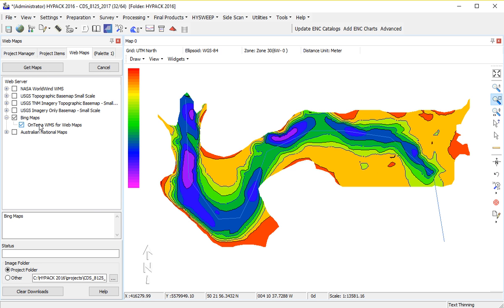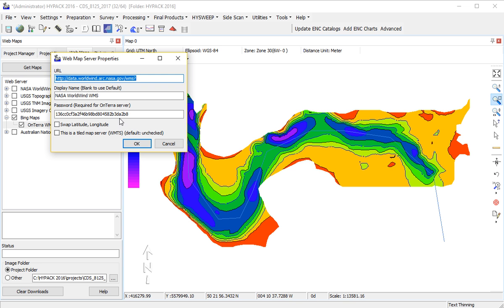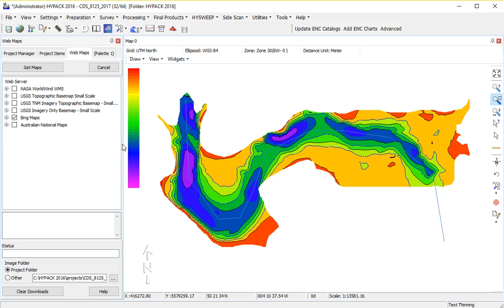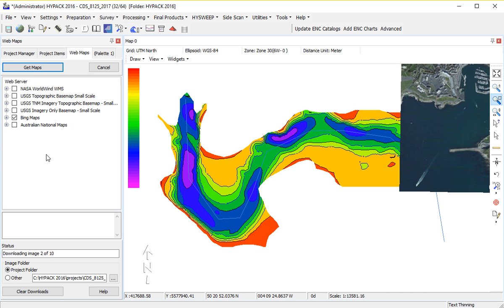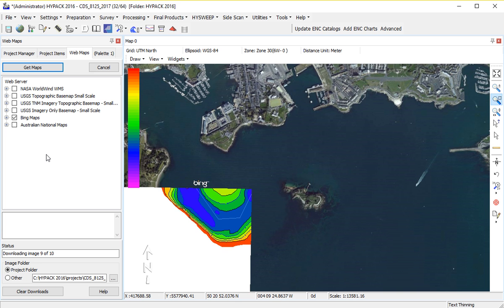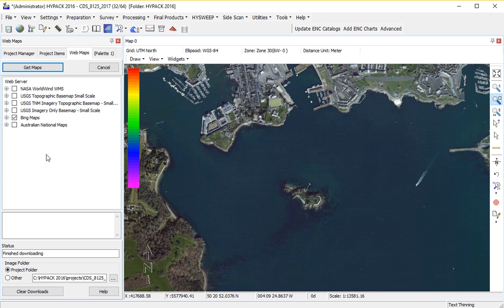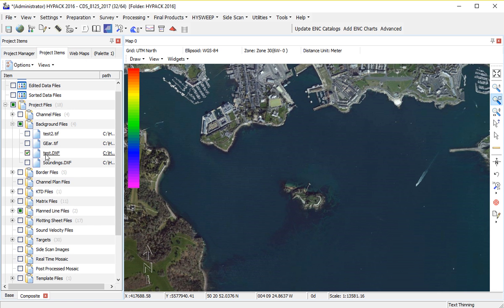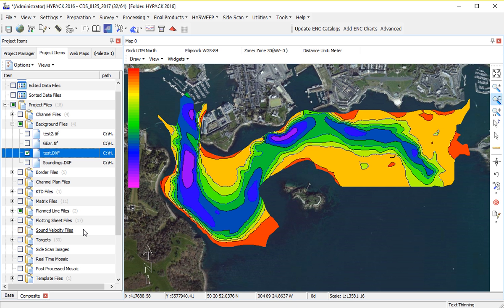HYPACK - Shell: Web Map Server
HYPACK founder Pat Sanders demonstrates the use of the Web Map Server in the HYPACK Shell.